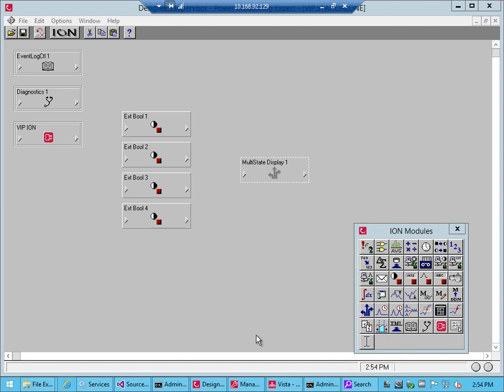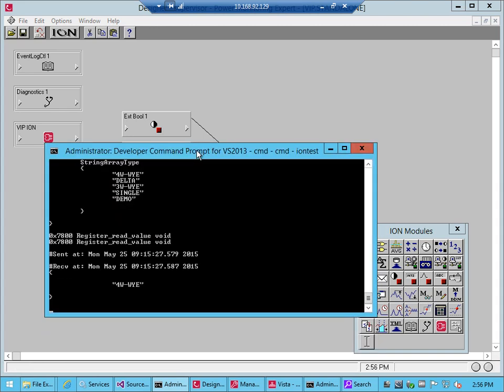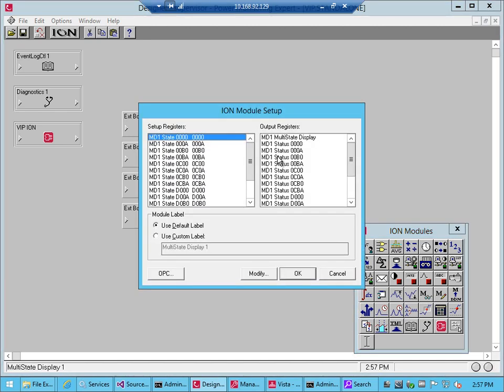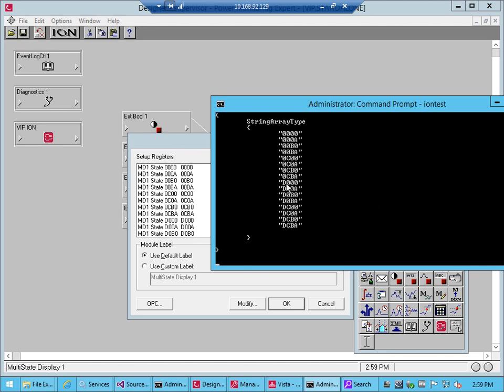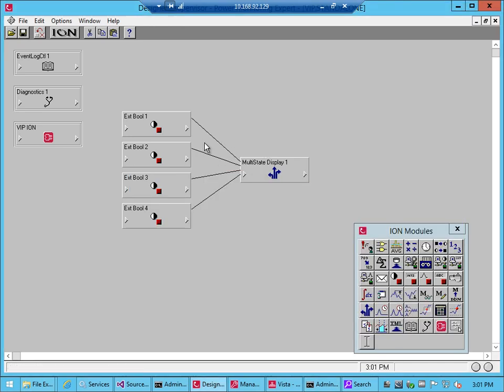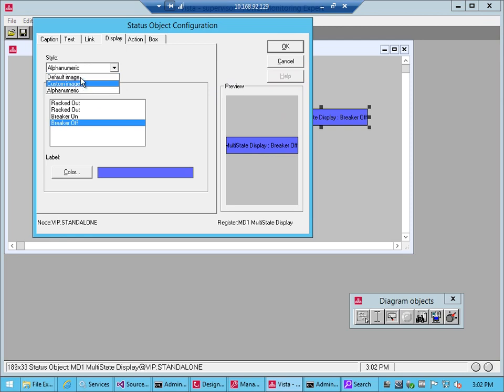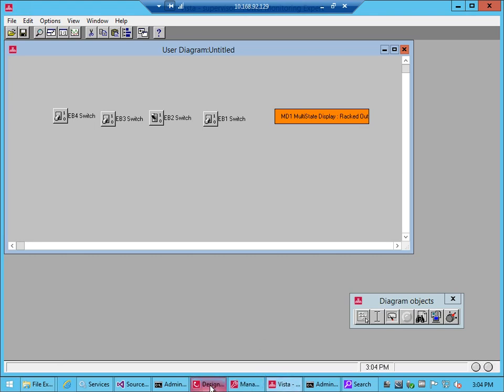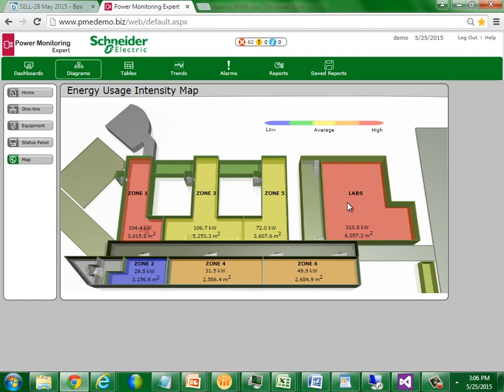Power Of ION : Virtual ION Processor : Multi-State Display Module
Overview of the Multi-State Display ION Module in Power Monitoring Expert